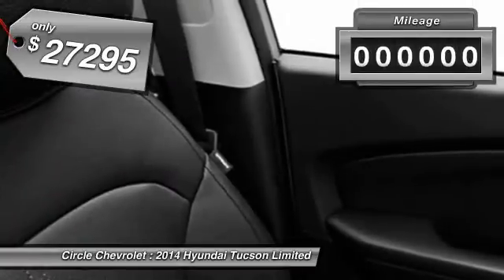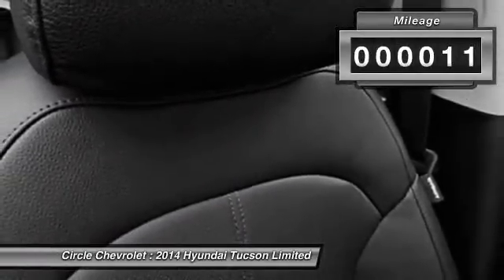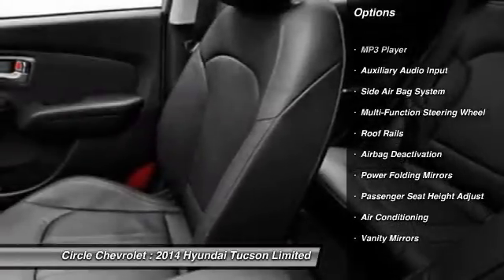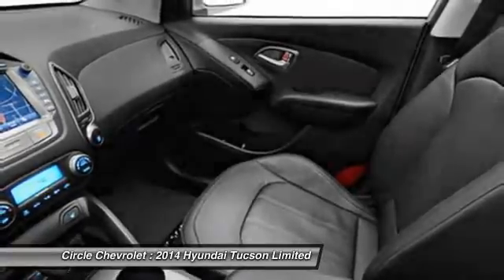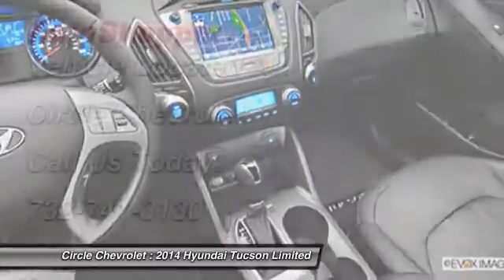2014 Hyundai Tucson Limited Shrewsbury NJ 07702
2014 Hyundai Tucson Limited

This vehicle is located at:

Circle Chevrolet
641 Shrewsbury Avenue